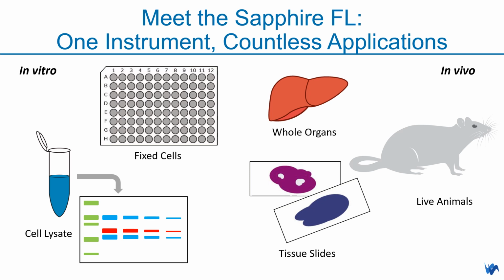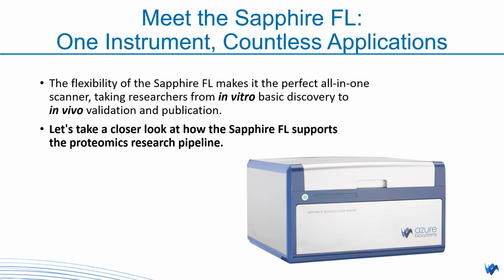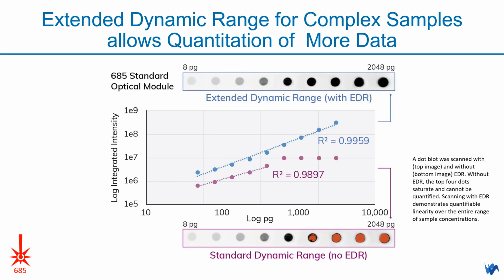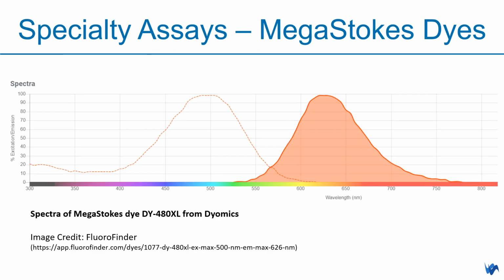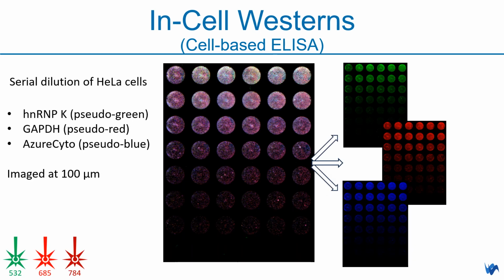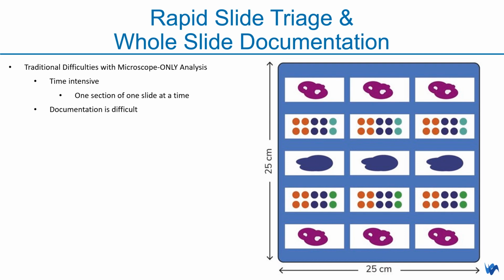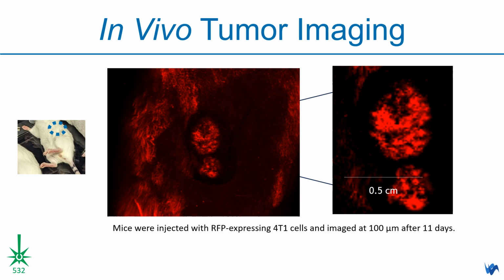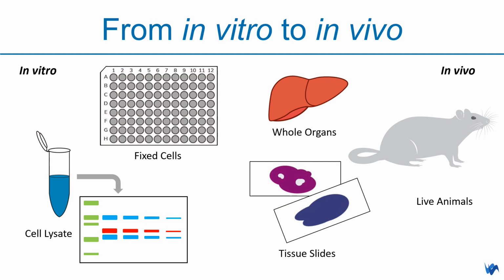How the Sapphire FL Supports In Vitro to In Vivo Research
The Sapphire FL is the second generation Sapphire and ultimate biomolecular imager for flexibility. With customizable and user-changeable laser and filter modules, it easily adapts to a lab’s changing needs and advancing research. The Sapphire FL offers customizable and user-changeable optical modules, 5–1000 μm resolution scans, a Z-plane range from -1.0 to +6 mm, 5 anesthesia ports for imaging living animals, chemiluminescence detection through a Chemiluminescence Module, and much more.

Table of contents:
0:00 Introduction to Sapphire FL Biomolecular Imager
0:27 Meet the Sapphire FL
1:09 Detector technology
4:39 How Modular Design is Important for Imaging
6:48 Membranes and Gels
20:50 Scanning Multi-well Plates
28:04 Visualizing Samples on Slides on a Laser Scanner
32:30 In vivo Animal Imaging
36:58 Phosphor imaging through PMT Detection